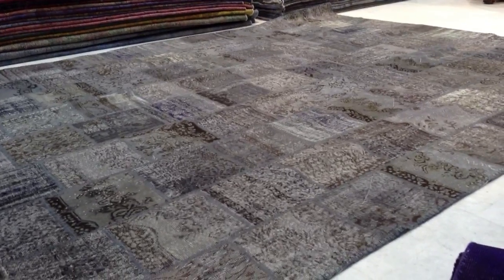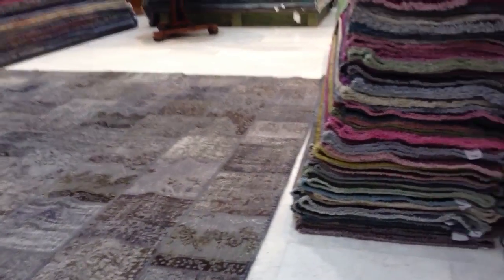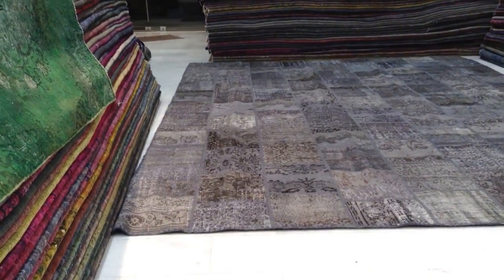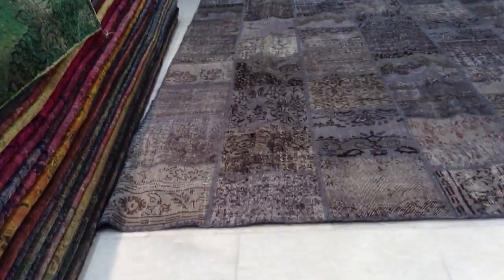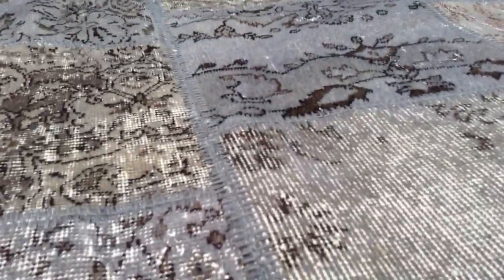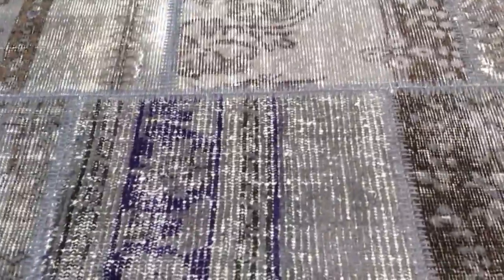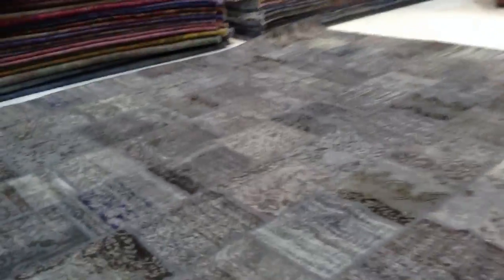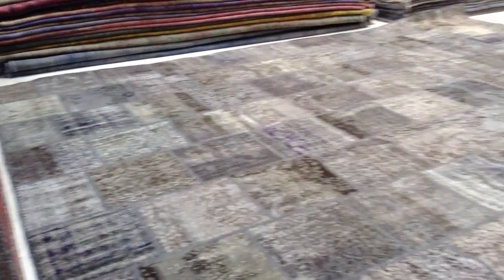Vintage Teppiche 5245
English Version